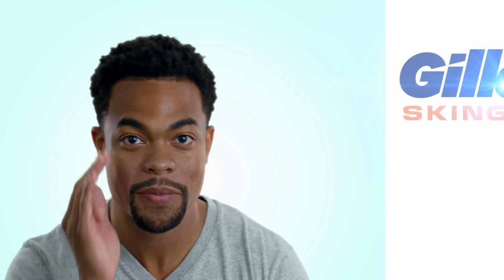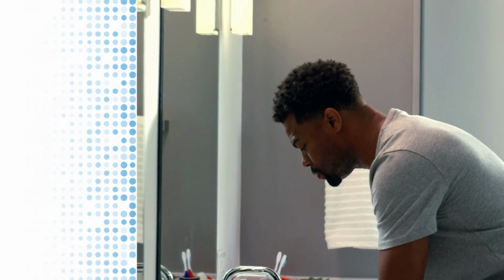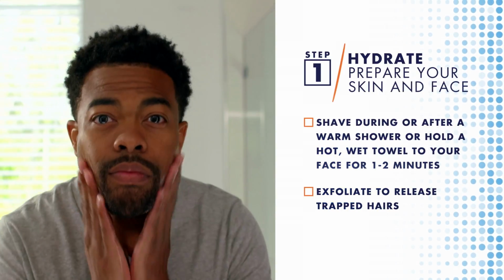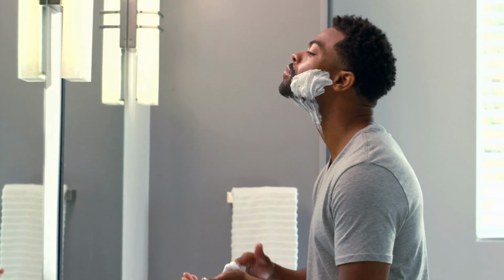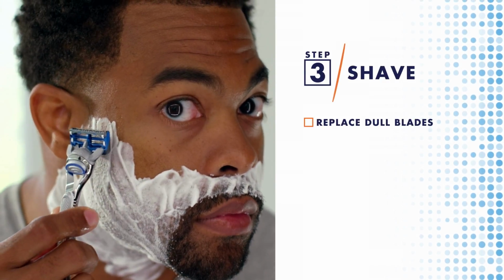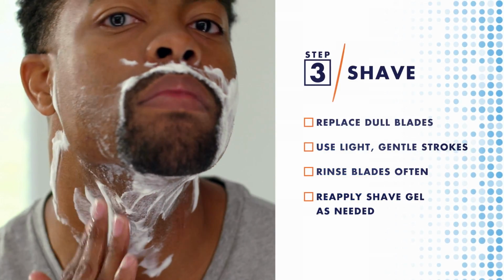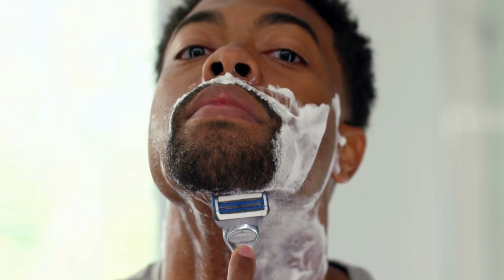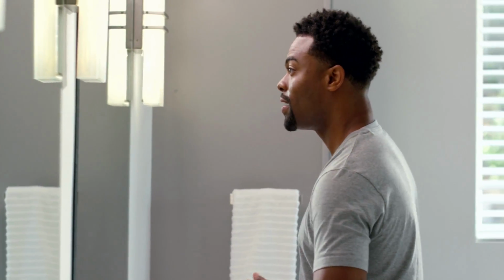Help Prevent Razor Bumps & Ingrown Hairs | Gillette SkinGuard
Looking for tips on how to prevent ingrown hairs & minimize razor bumps while shaving? Check out this Gillette shaving tutorial featuring the Gillette SkinGuard razor designed for shaving with sensitive skin.

Gillette SkinGuard is our first razor specifically designed for men with sensitive skin and razor bumps. The razor shaves hair and guards skin due to its unique SkinGuard positioned between the blades. It works to minimize tug and pull and cut hair at skin level, helping to prevent irritation.

This video is about How To Minimize Razor Bumps & Ingrown Hairs while Shaving with the Gillette SkinGuard razor.